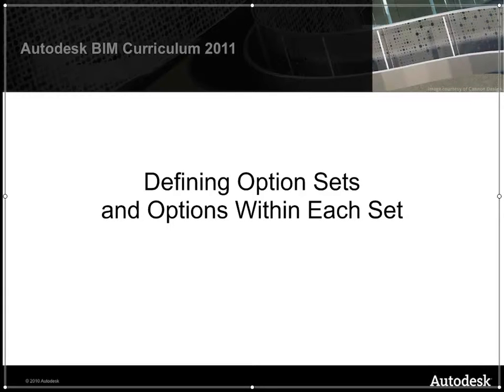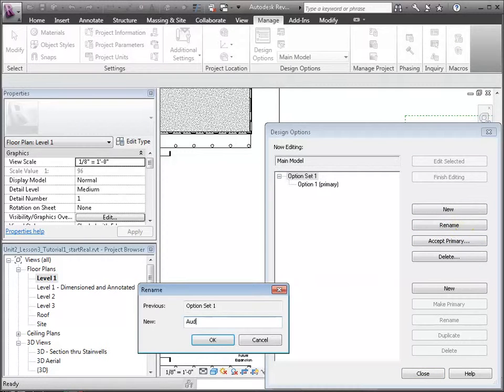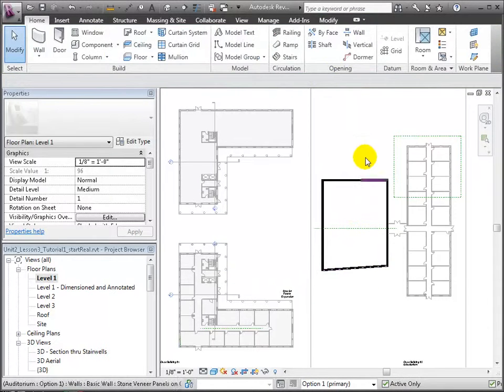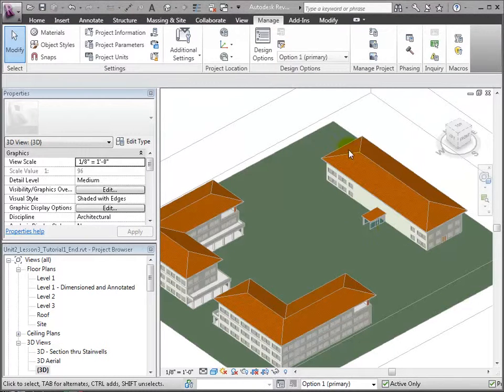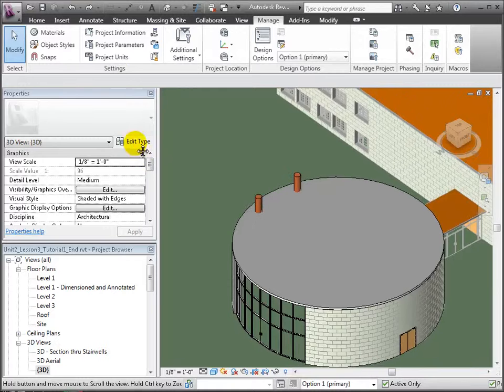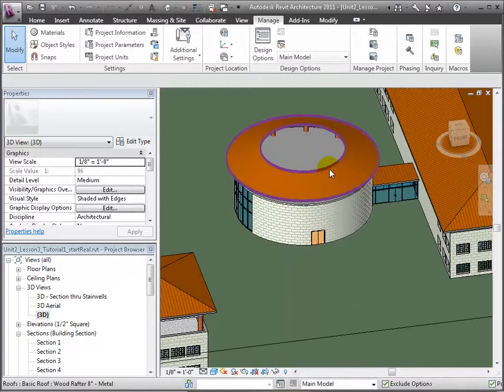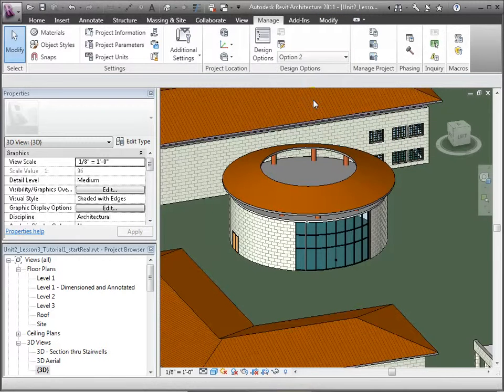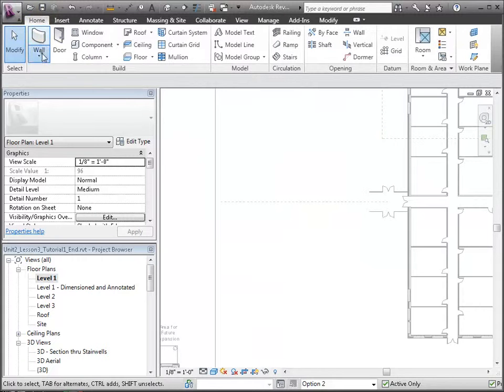Revit Architecture - Defining Option Sets and Options Within Each Set